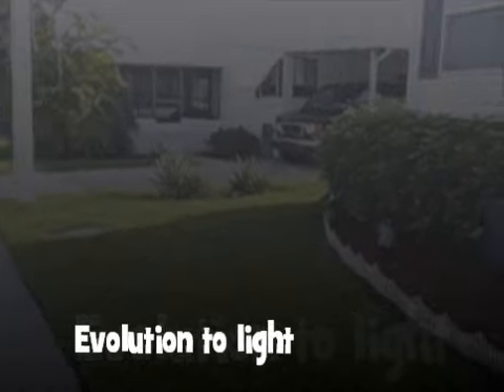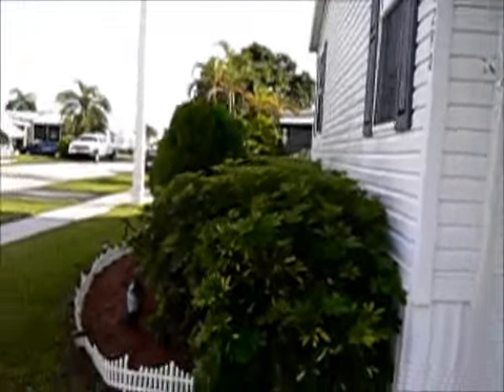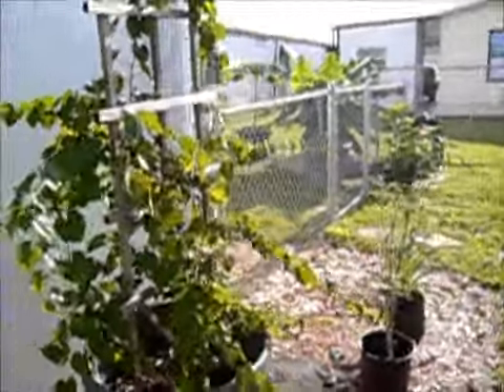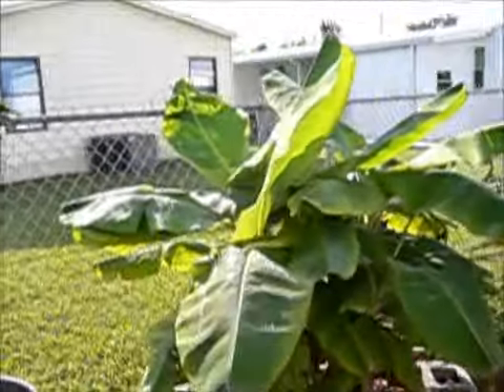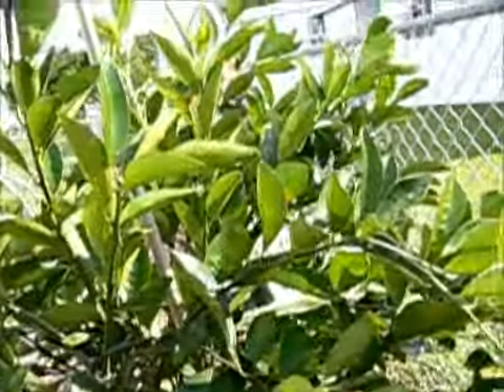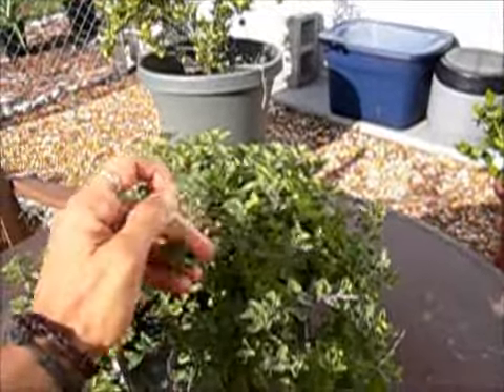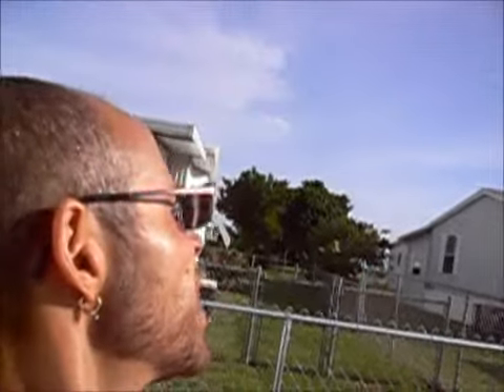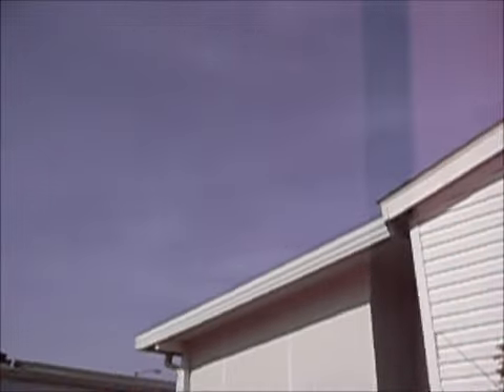Evolution to Light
words from within, message for transgender individuals, dedication to Brent